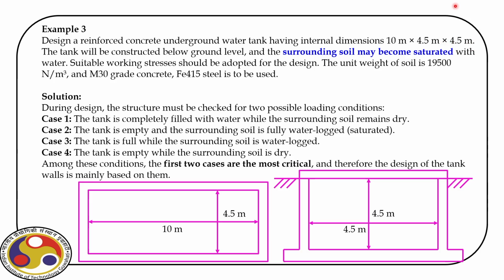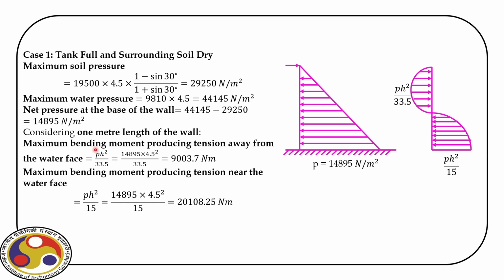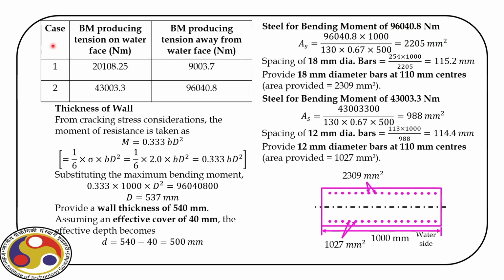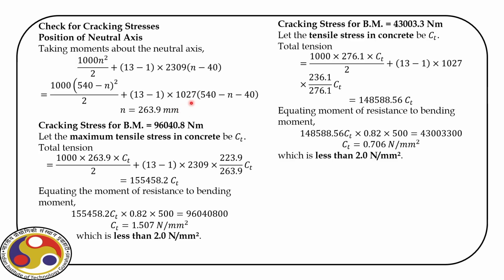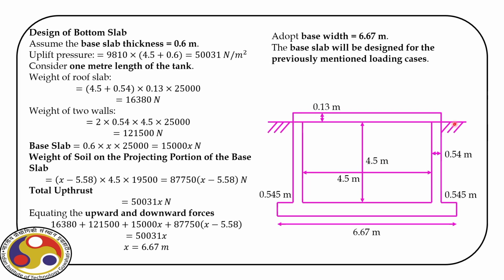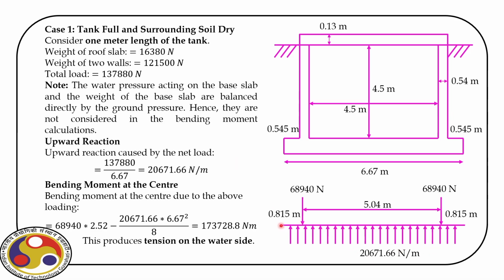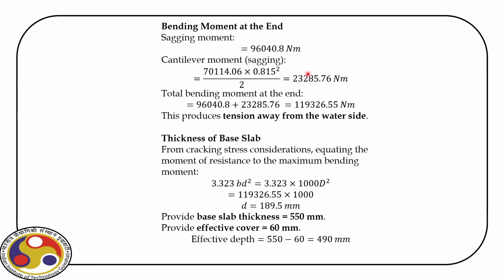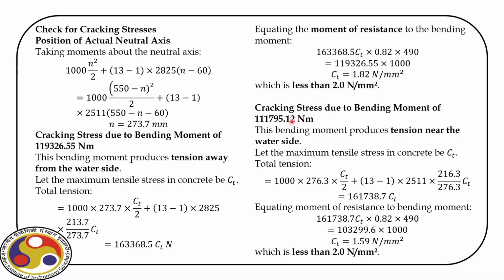Lec 37: Review: Underground Tank Design Example